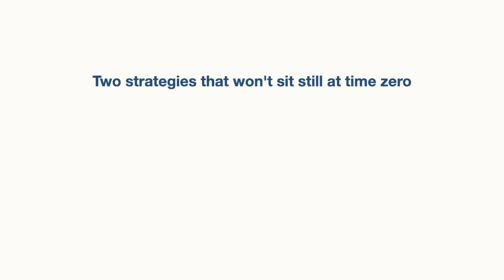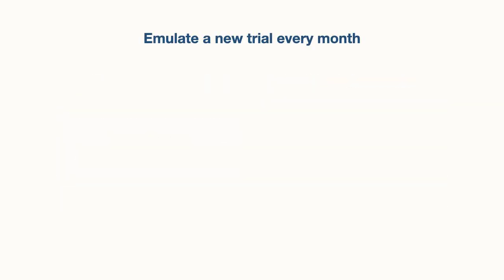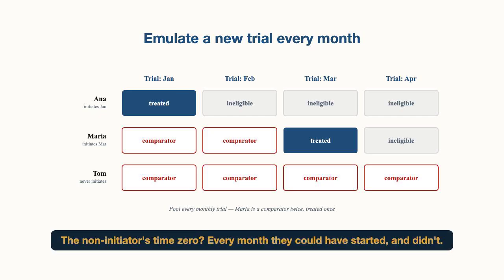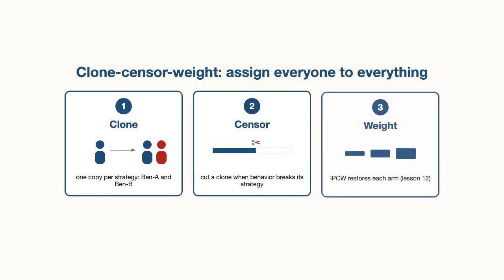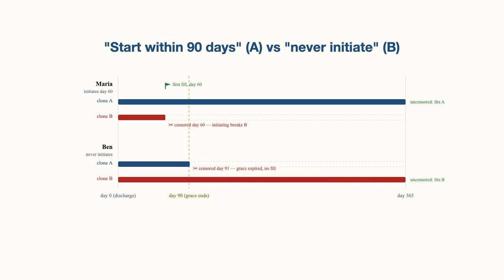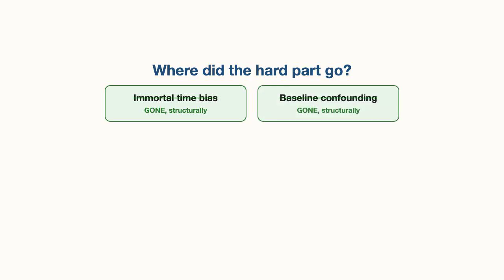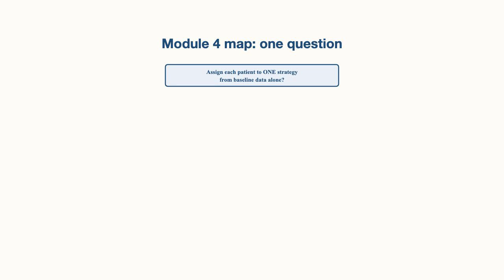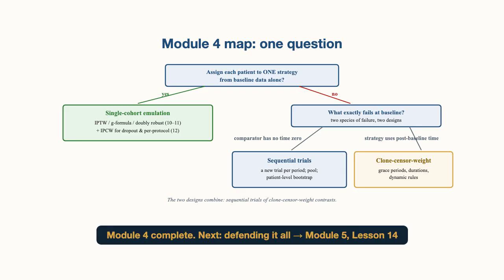Lesson 13: Sequential Trial Emulation & Clone-Censor-Weight (CCW)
Two loose threads from Module 3 get tied off: when does the clock start for someone who never initiates, and what about strategies you can't even assign on day one (e.g., "start a statin within 90 days")? This lesson covers sequential trial emulation (emulate a fresh trial every month and pool them) and the clone-censor-weight design (clone each patient into every strategy, censor when behavior diverges, reweight). The payoff: immortal time and baseline confounding vanish structurally — the assumption simply relocates to the censoring-weight model.

In this lesson:
- A time zero for non-initiators: sequential trials
- Why being a comparator twice and treated once isn't double-counting
- Clone-censor-weight in three moves
- A worked two-patient example with a 90-day grace period
- "Assumption-relocated, not assumption-free"

Chapters:
0:00 Two loose threads
0:43 Sequential trial emulation
1:31 Clone-censor-weight in 3 moves
2:11 Watching the clones
2:57 Assumption-relocated, not assumption-free
3:43 The Module 4 estimator map

◀ Previous: Lesson 12 — Censoring and IPCW
Next ▶ Lesson 14: Sensitivity Analysis and Negative Controls